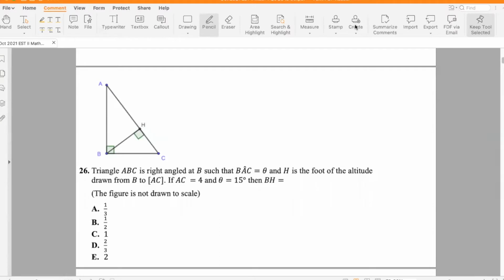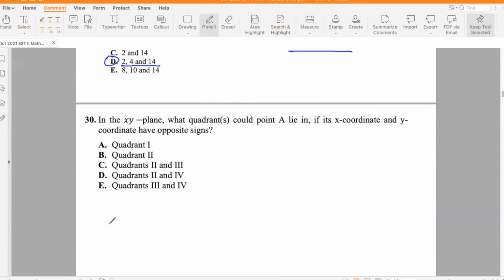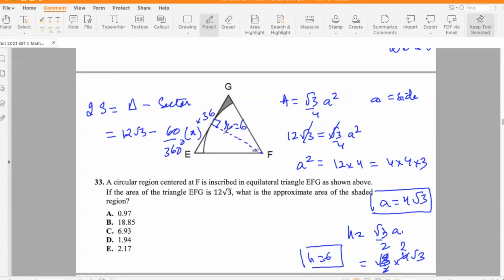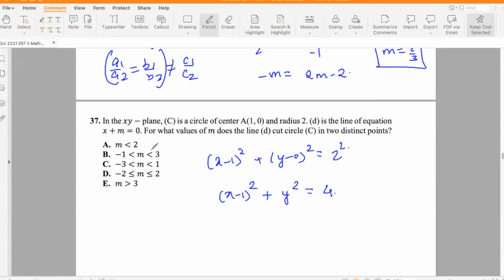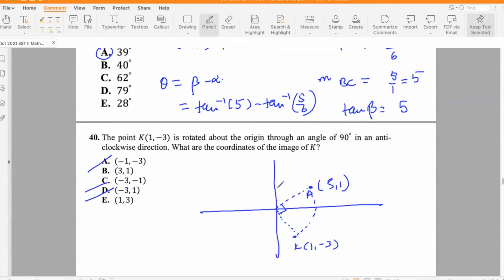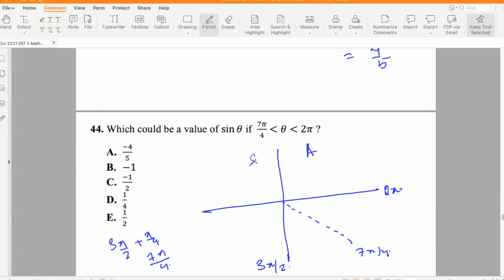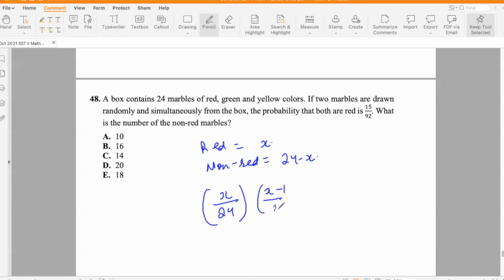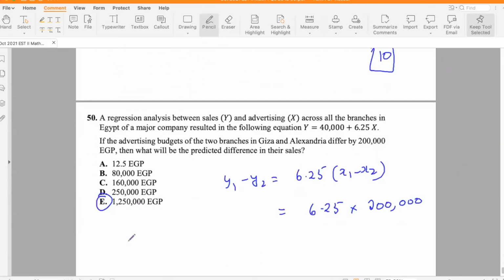Oct 2021 EST II Math 1 Qs 26 to 50 (SOLVED)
In this video we solve the second half of the EST II Math 1 test from Oct 2021.

Thumbnail picture courtesy Canva.